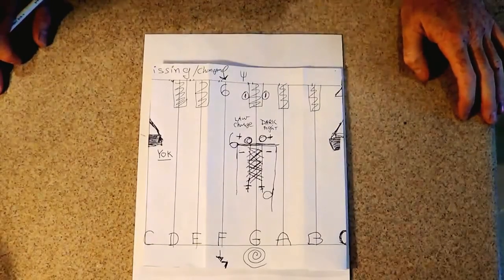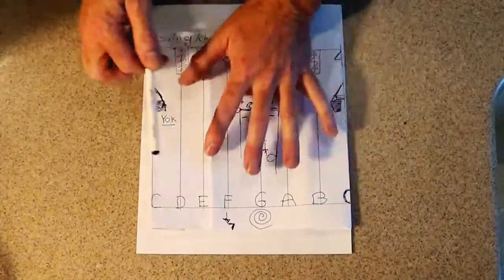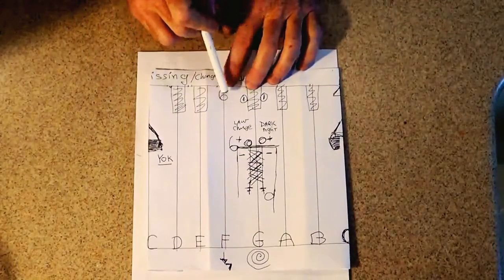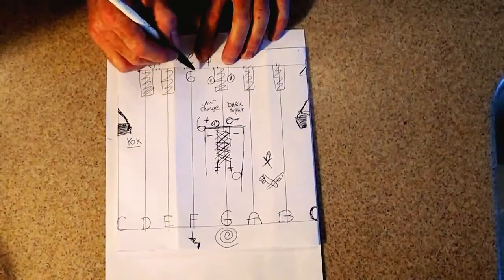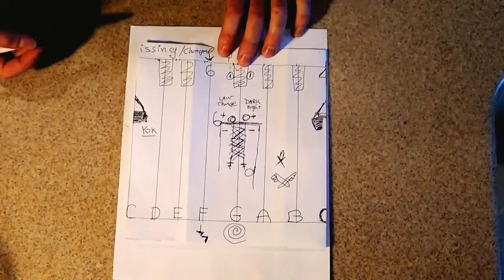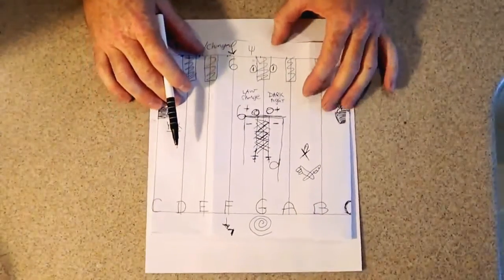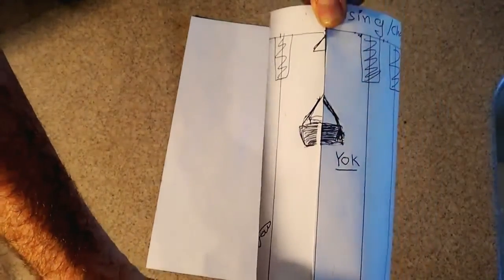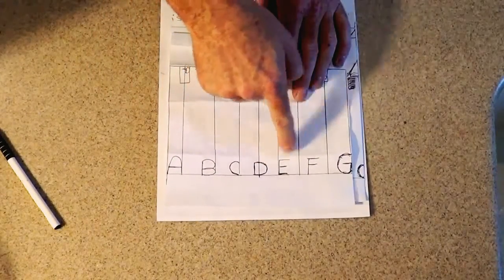9 - 3 ÷ 1/3 + 1 = ? The Correct Answer (Viral Problem In Japan)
9 - 3 ÷ 1/3 + 1 = ? The Correct Answer (Viral Problem In Japan)
9 - 3 ÷ 1/3 + 1 = ? The Correct Answer (Viral Problem In Japan)
9 - 3 ÷ 1/3 + 1 = ? The Correct Answer (Viral Problem In Japan)